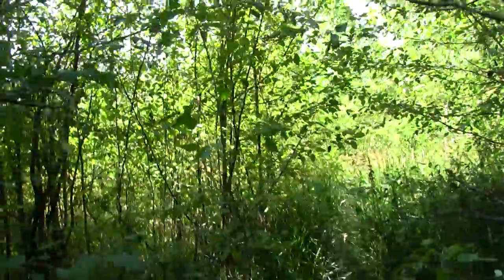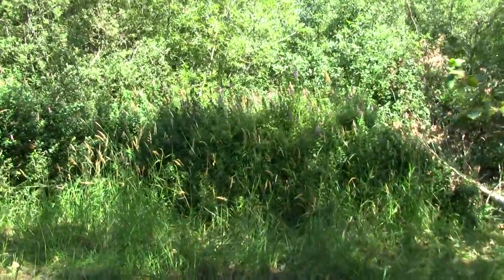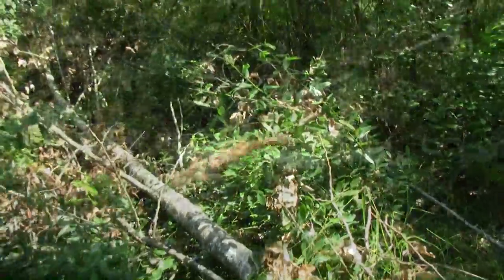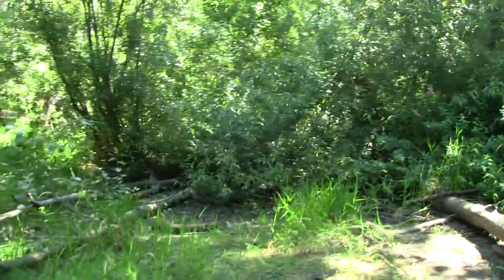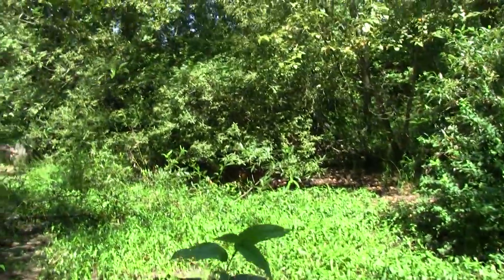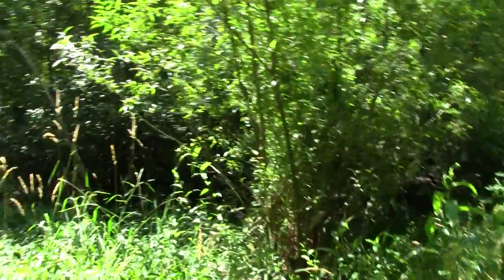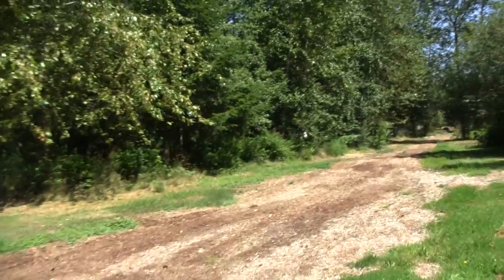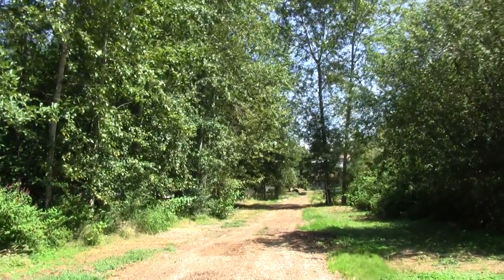Blueberry Park take 4 -- the swamped area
This is the fourth (and probably the last) video I've done about Blueberry Park, this time I'm going through the swampy areas that are not able to be traveled at any time other than the later part of the summer.